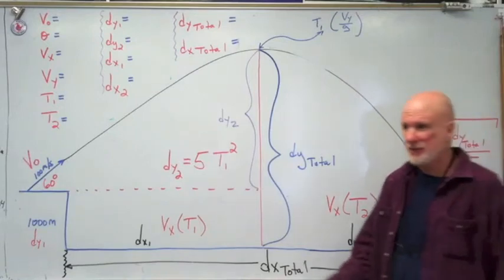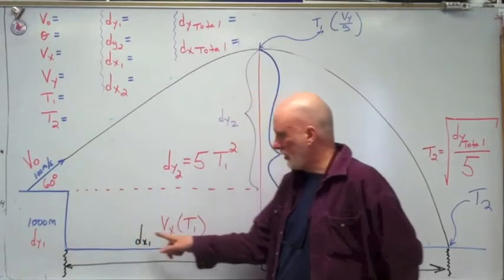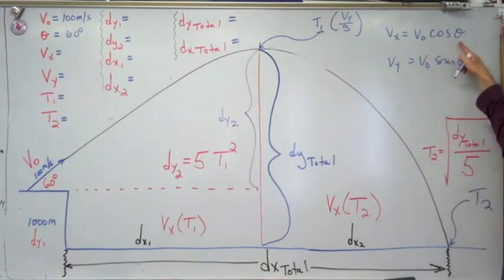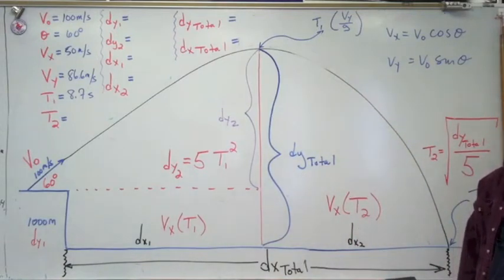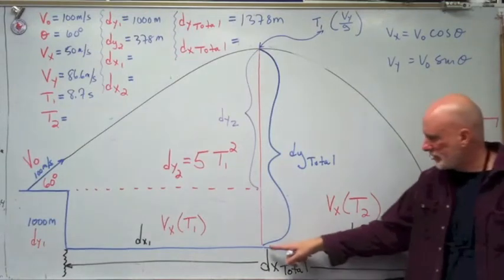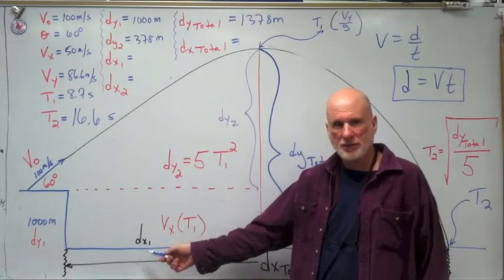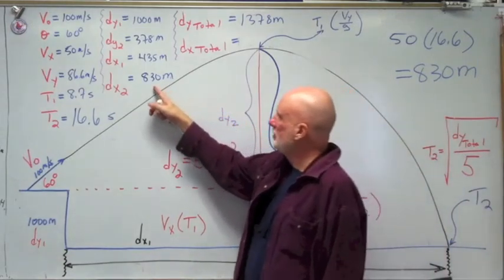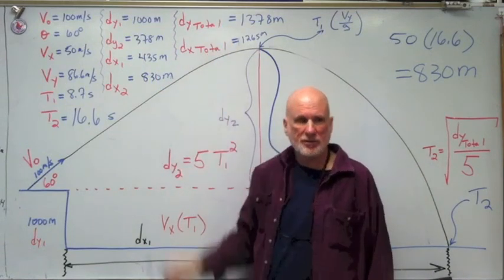Type III Projectile Motion